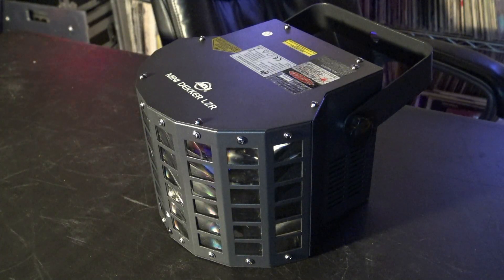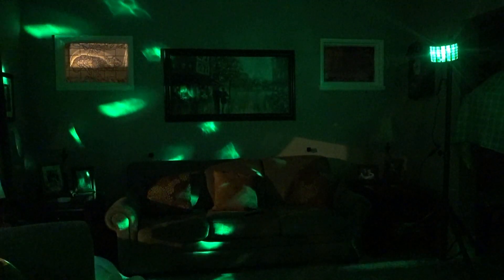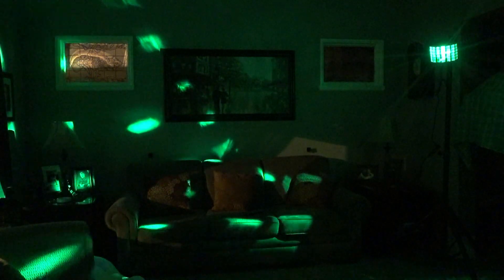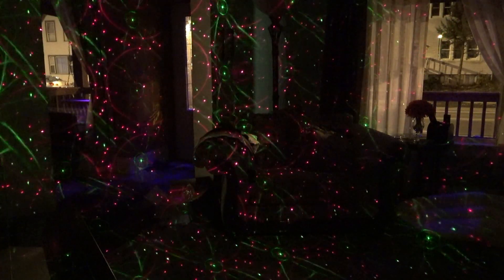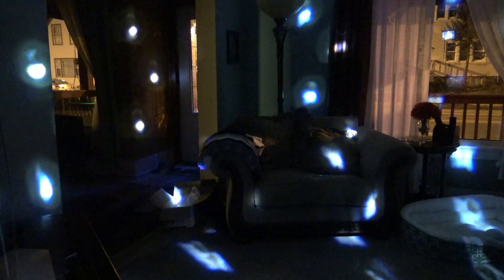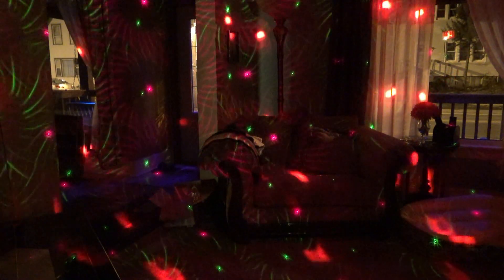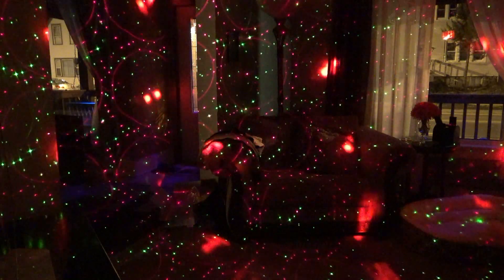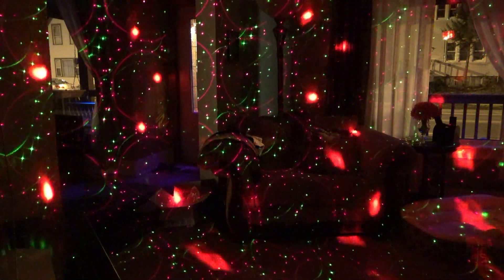NEW ADJ Mini Dekker LZR - Moonflower with Red & Green Lasers Patterns